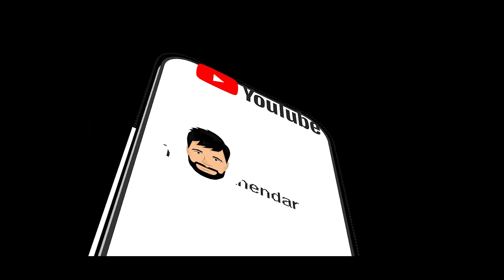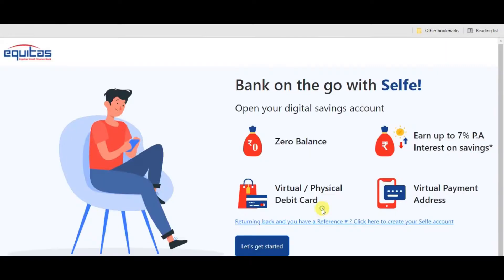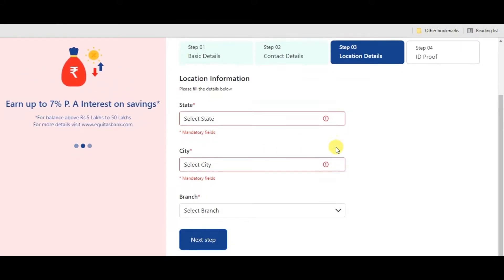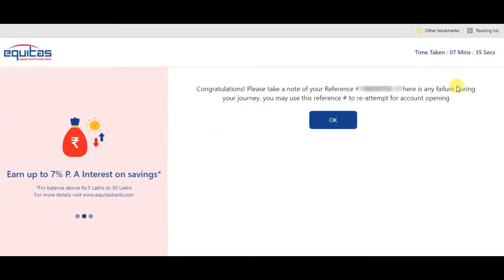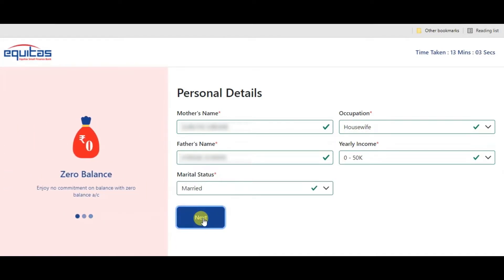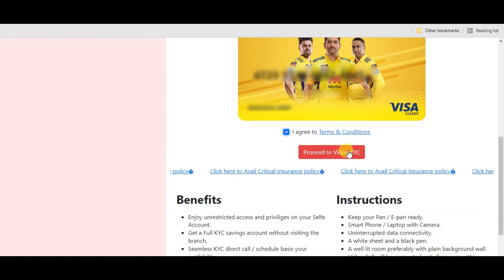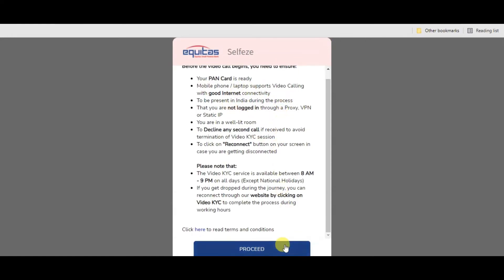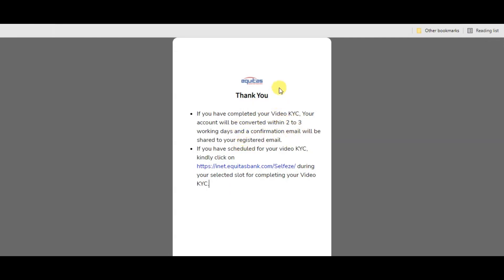How To Open Free Zero Balance Savings Account In Equitas Bank || TechMahendar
Any Doubts Contact Here On CallMe4
Name : Uduthala Mahendar
Id: mahendar1@ch4